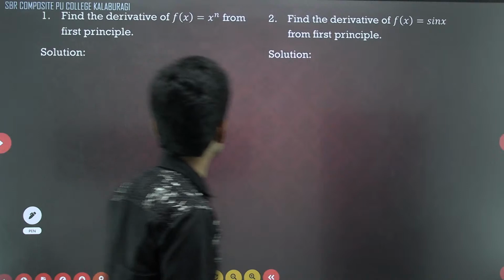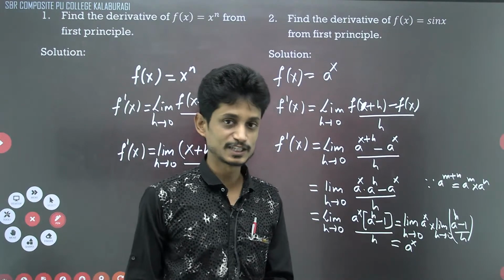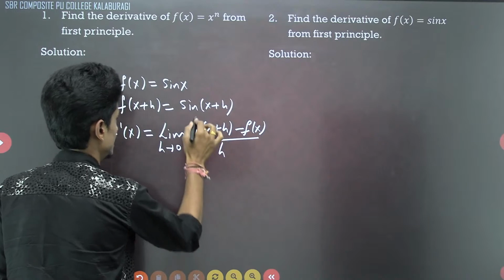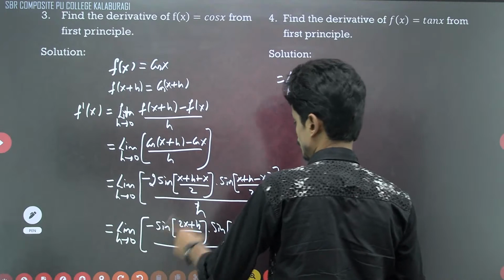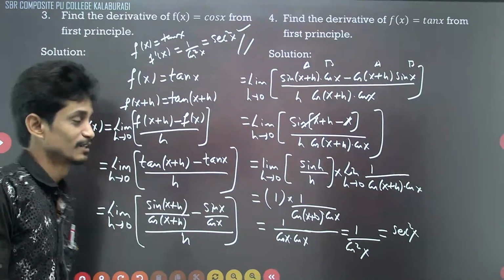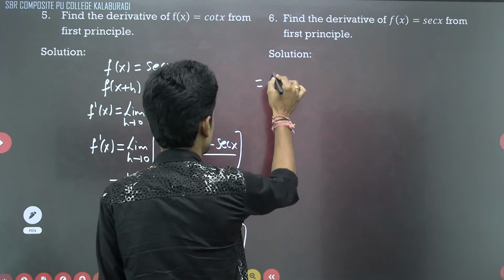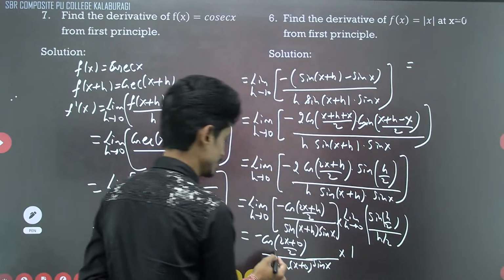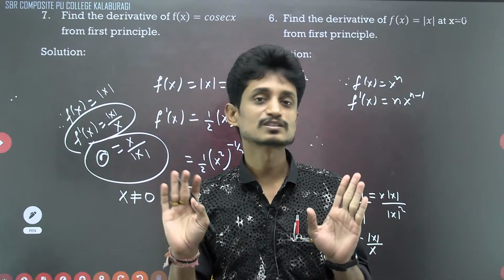(L-2)APS:GRADE-XII-MATHS: ||FIRST PRINCIPLE METHOD|| MR. ANAND PATIL(20/MAY/21)